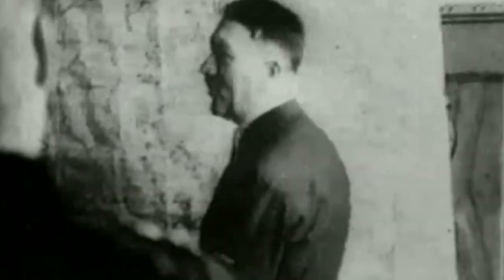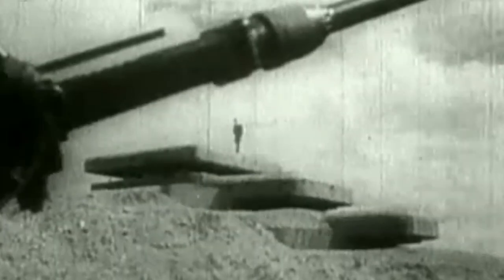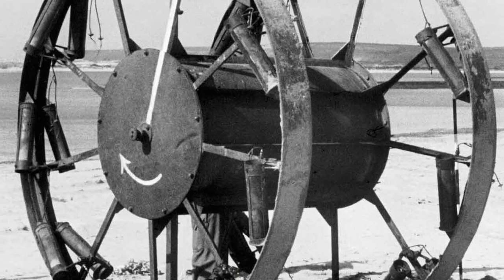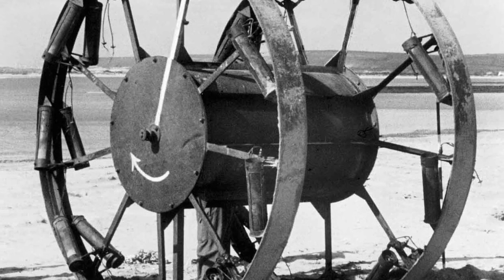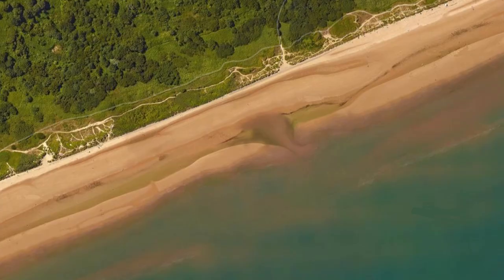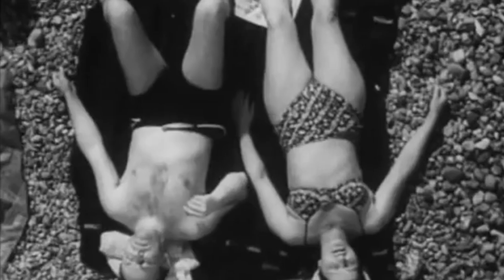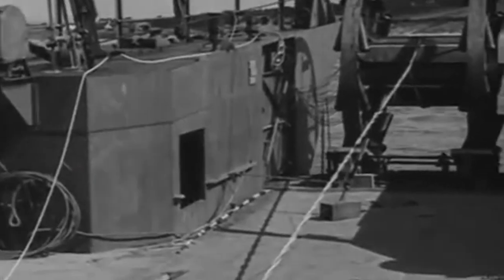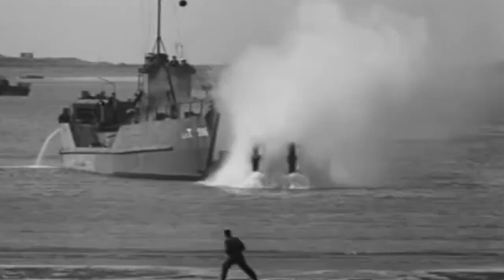CRAZY British WW2 Invention - The Panjandrum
During World War Two, British engineers were tasked with creating an invention that could break through the thick concrete defenses of Hitler's Atlantic Wall quickly and effectively. Lt Nevil Shute came up with the Panjandrum. A crazy British invention not previously seen, the Panjandrum would have to prove itself if it were to play any part in WW2.